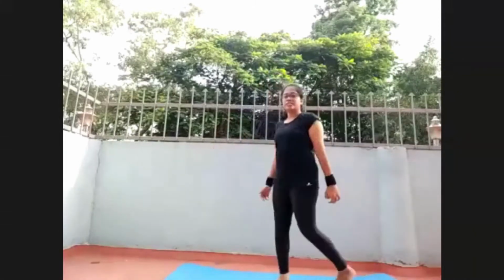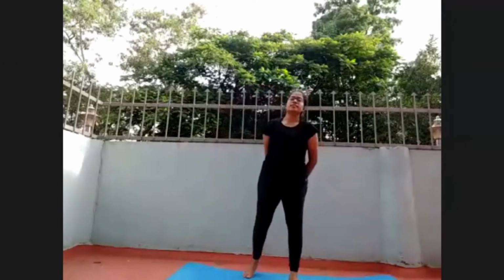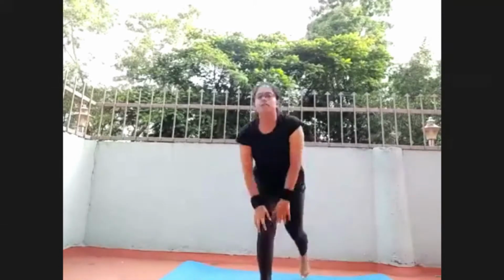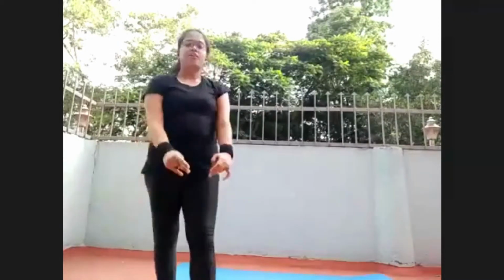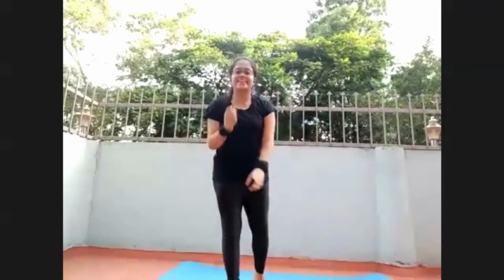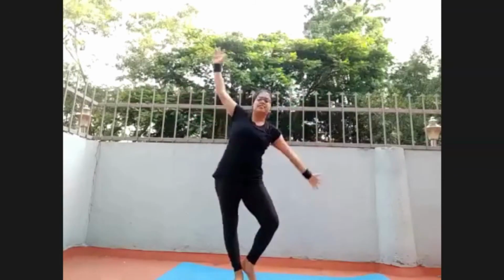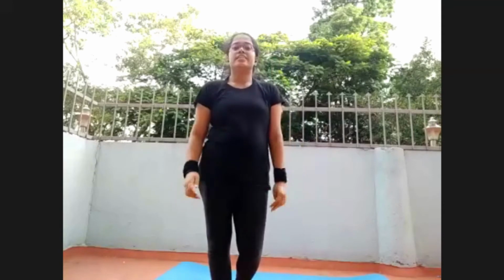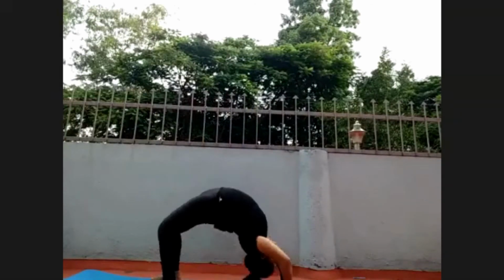Fun Yoga Session | For Beginners and Kids | Avval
Hey, You!

We are Avval, India's leading EdTech platform focused on providing effective learning solutions. We conduct Live Workshops and Masterclasses on various topics. We are also among the top platform in India conducting competitions in various categories across different age groups.

This video is a sneak peak into plethora of Workshops and Masterclasses that we conduct on daily basis on large variety of topics ranging from Art and Craft to Astronomy and everything else in between and beyond! Hop up and join on this journey of fun learning!

Happy learning,
Team Avval